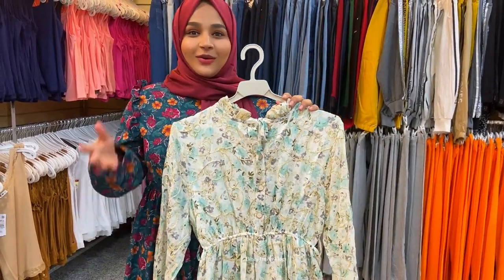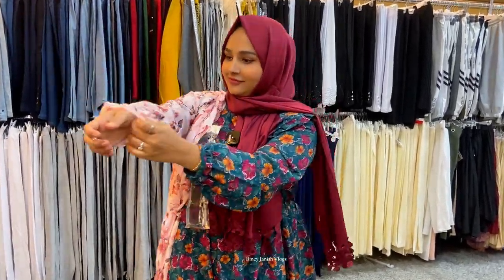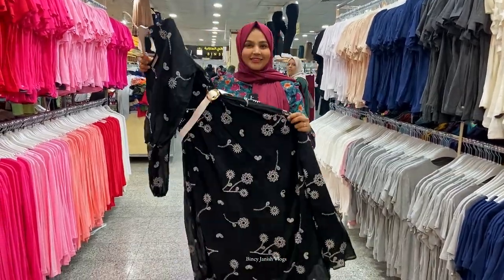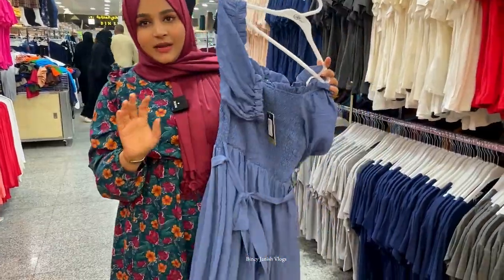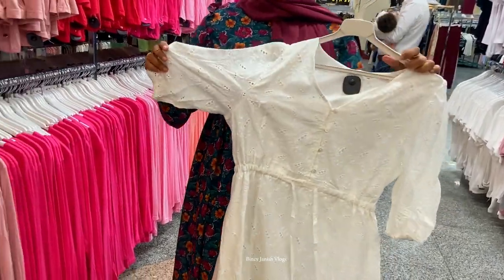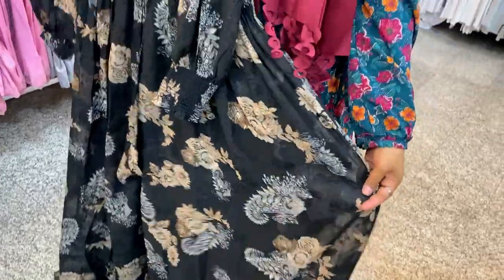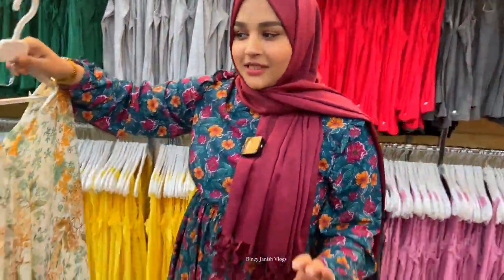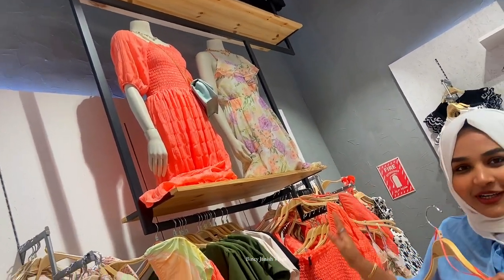EID SHOPPING 🛍️🇸🇦 | MODEST LONG MAXI DRESSES |നല്ല കളർ കോമ്പിനേഷനിൽ അടിപൊളി FLORAL PRINT DRESSES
EID SHOPPING VLOG
Eid Shopping
Eid dress collections
Eid Shopping in Riyadh
Modest long maxi dresses
Long maxi dresses in Riyadh

Location
1.Al Haram center (Olaya branch) Riyadh, ksa

2.Centrepoint - Othaim mall (Rabwah) Riyadh, ksa

Othaim Mall
Abaya designs Video

SAUDI ARABIA LIFE VIDEOS